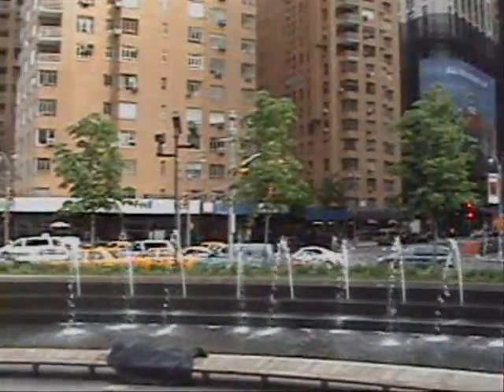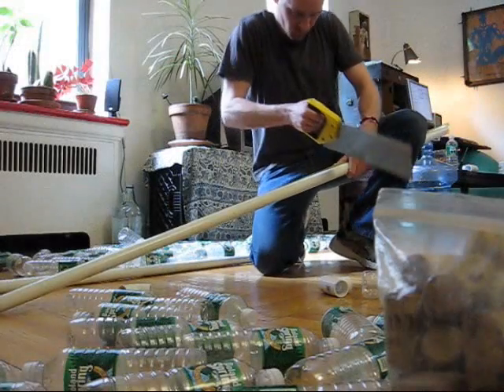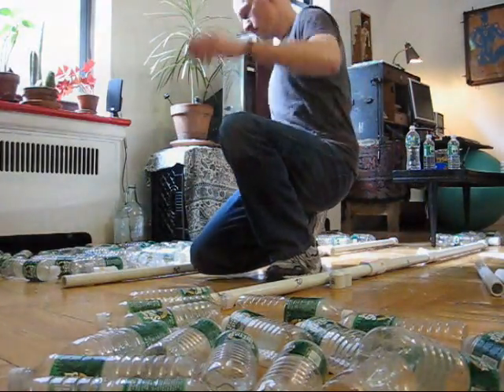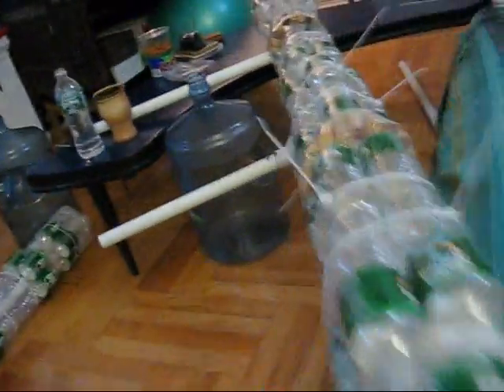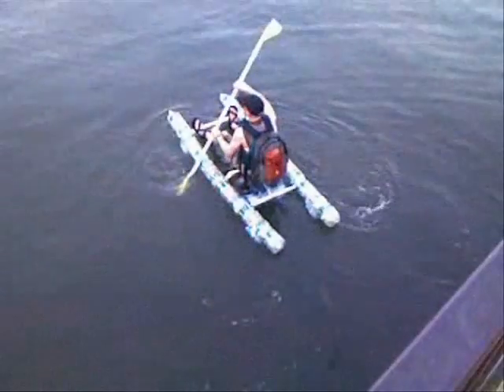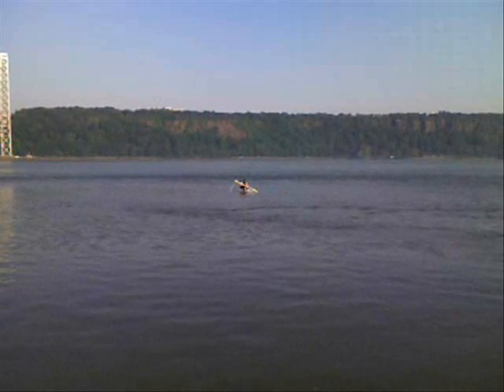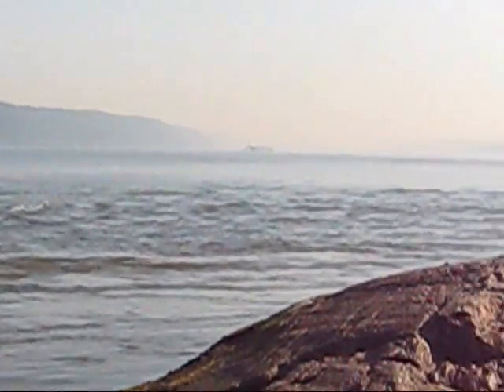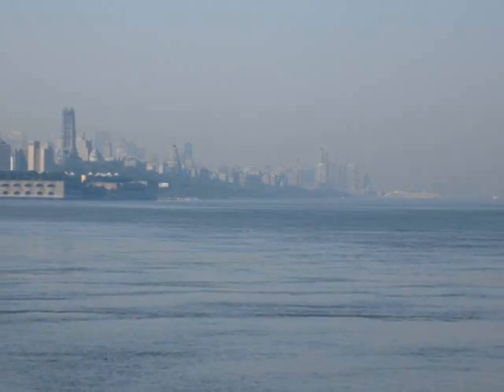The Ark of Inwood - The Making Of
The how-to guide for making your own escape vessel in case of catastrophe.